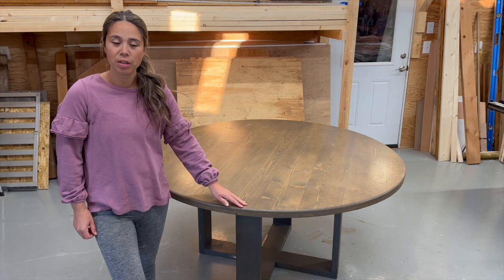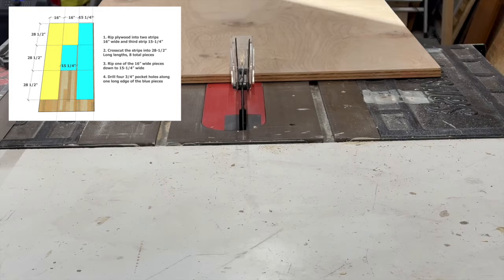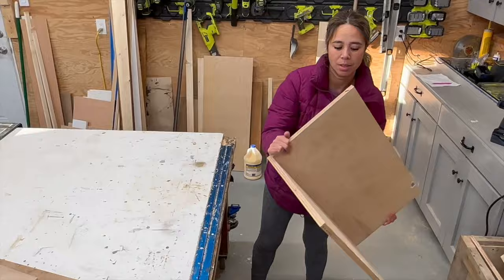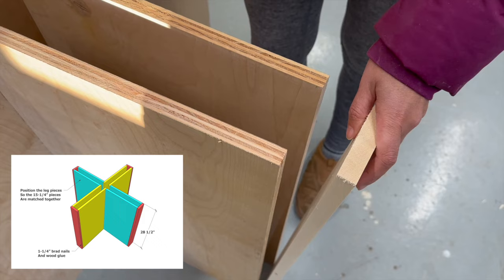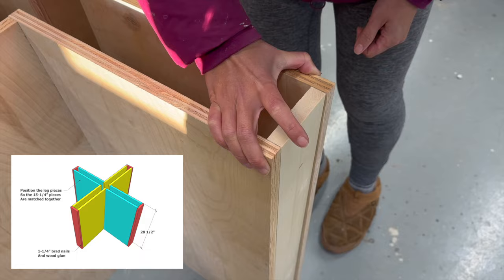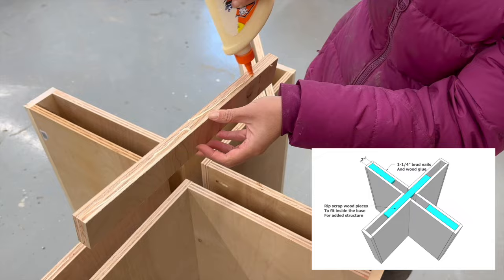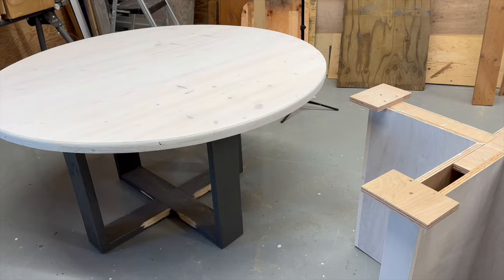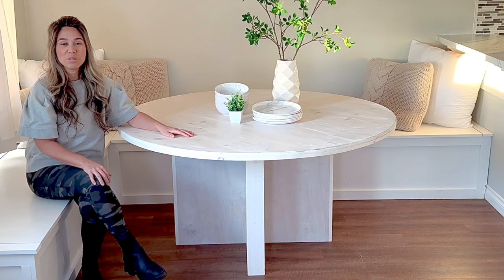I Built My Own Modern Pedestal Table!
I built my own modern round dining table!  This round pedestal modern base was built using one sheet of plywood!  Free tutorial with step by step diagrams, shopping and cut list.